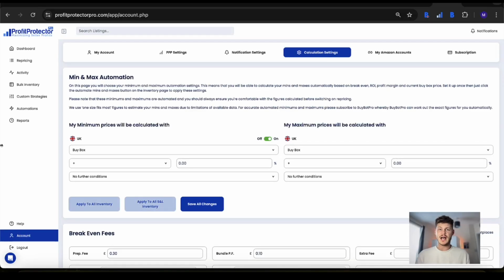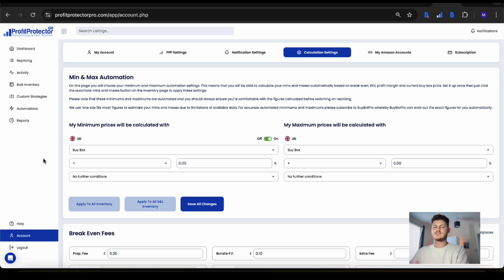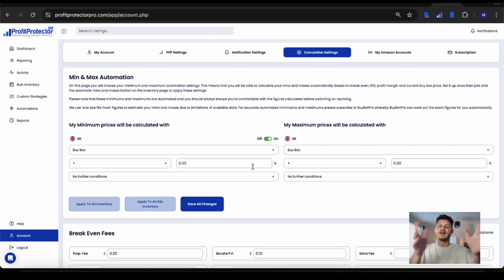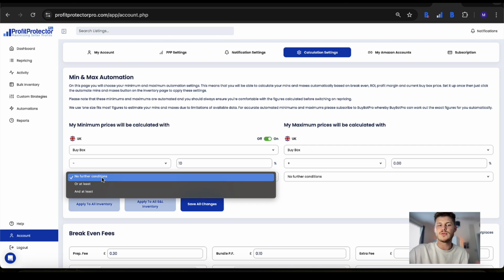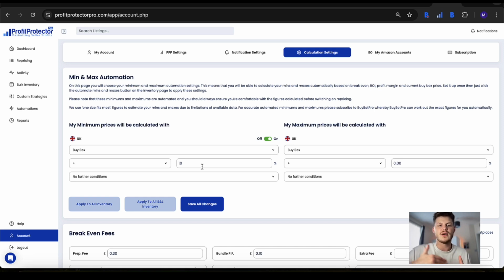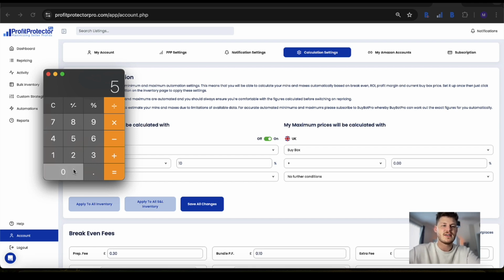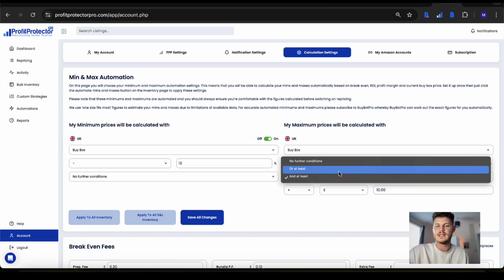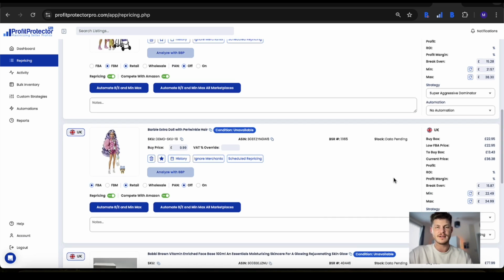Auto Min/Max Sums Based On The Amazon BuyBox - Profit Protector Pro Deep-Dive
Today I'm going to be showing you how to set up the perfect auto min/max with the BuyBox as your main sum element.
We'll look into percentage ranges, what to avoid and bits you need to consider when using the sums in this way - ultimately resulting in some awesome min/max price results, leading to that competitive edge!